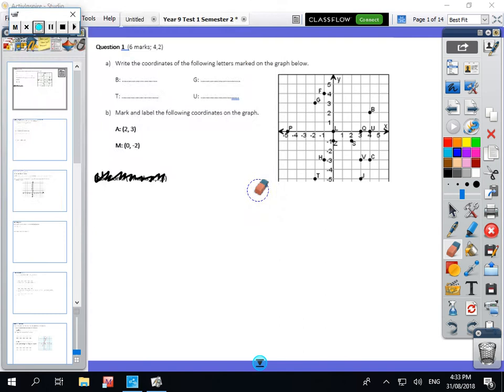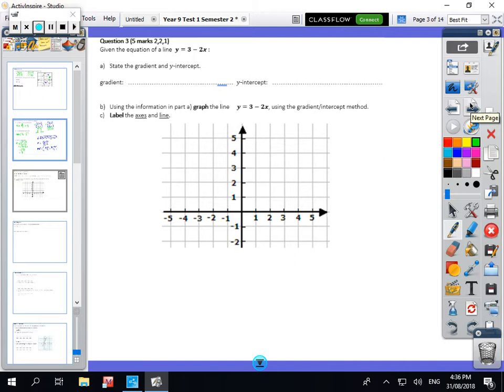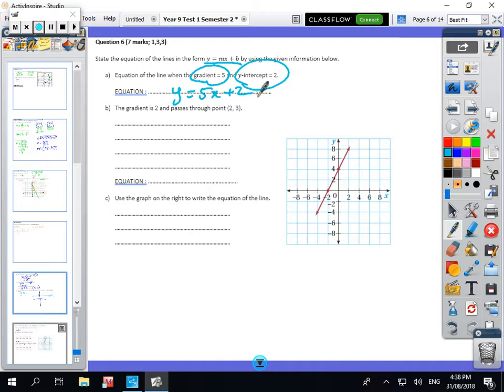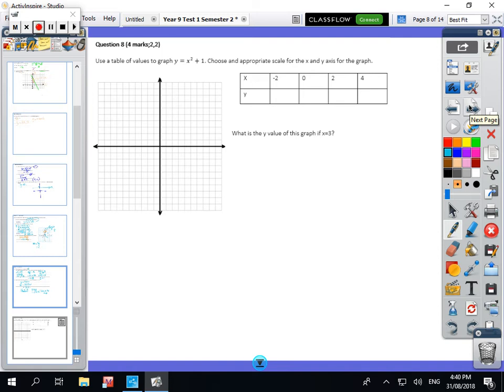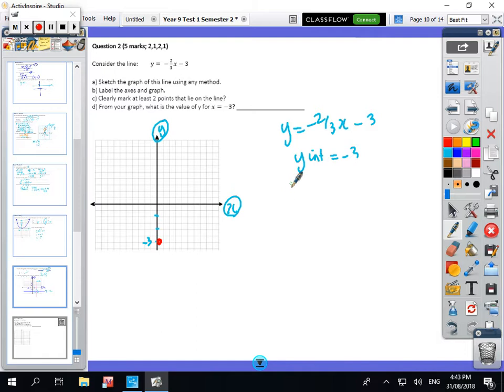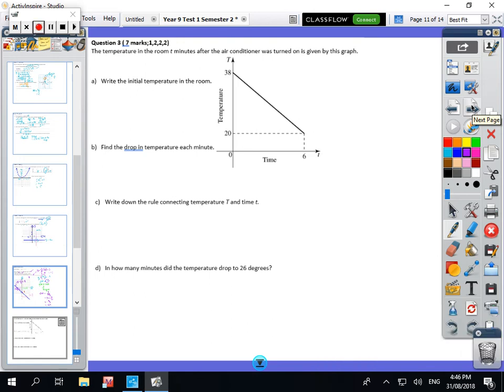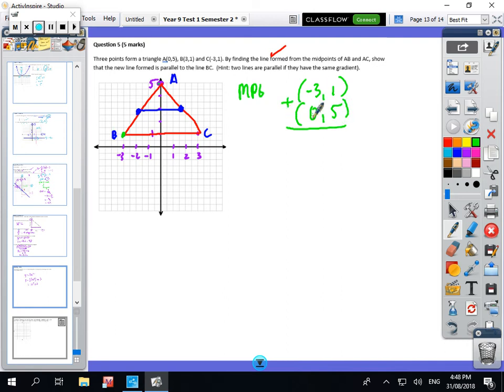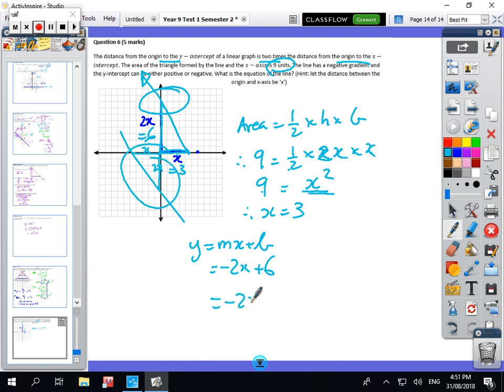Year 9 Test 1 answers